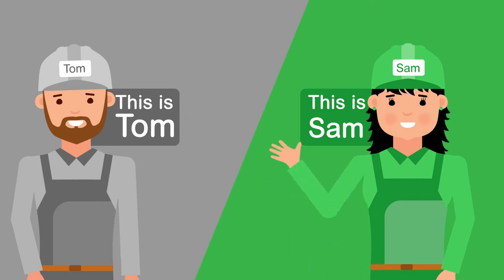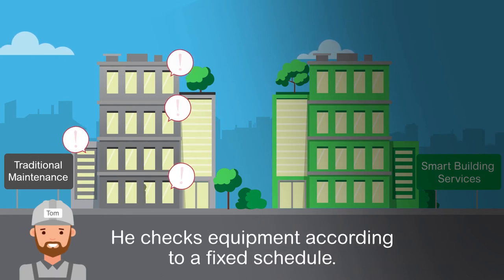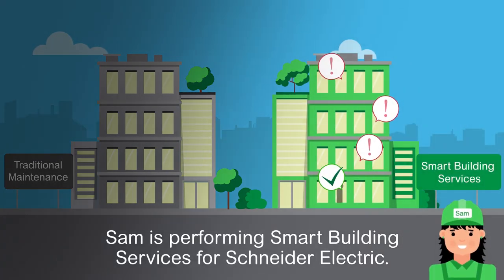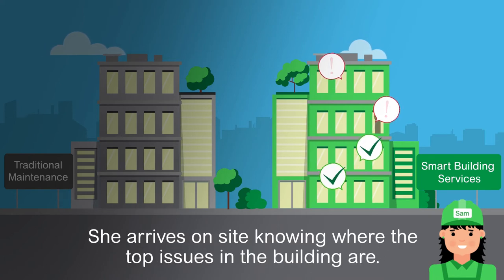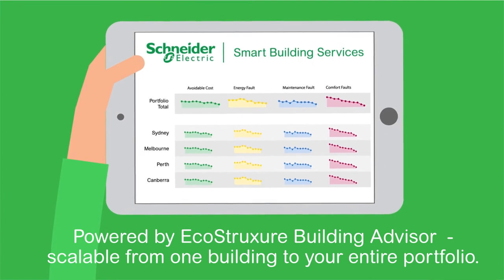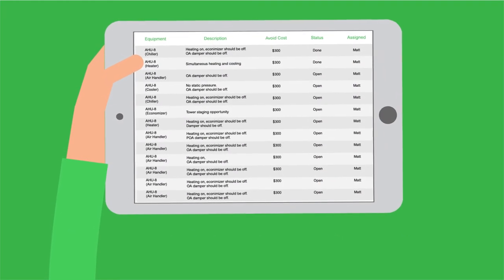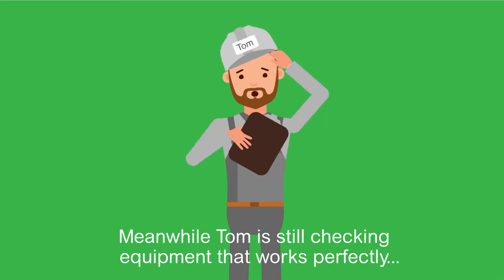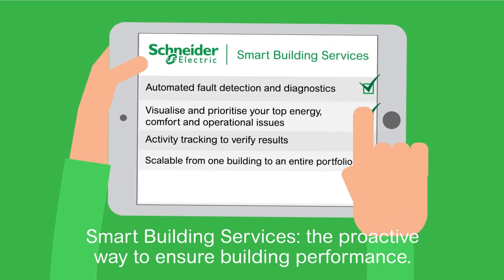Schneider Electric Smart Building Services Animation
Do you want to turn your building data into actionable information?
Focus on the energy, comfort and maintenance issues that impact your building the most? Are you ready to adopt more proactive maintenance?

• Automated fault detection and diagnostics
• Visualize and prioritise your top energy, comfort and operational issues
• Activity tracking to verify results
• Scalable from one building to an entire portfolio